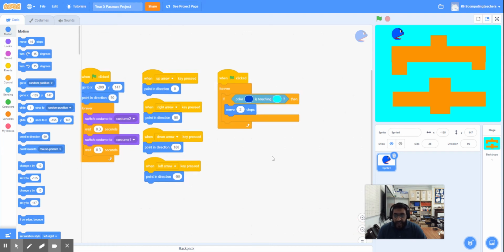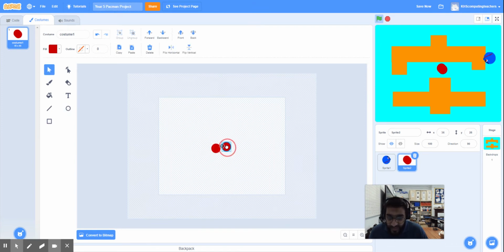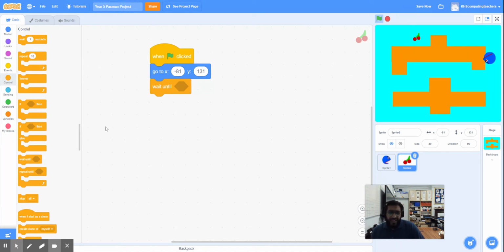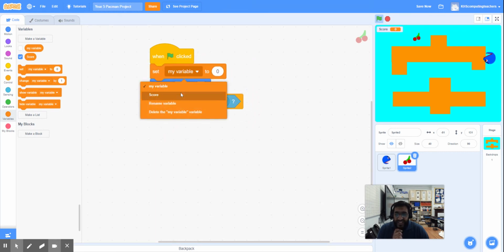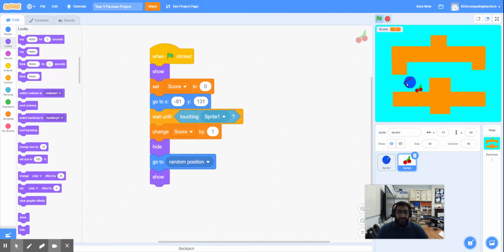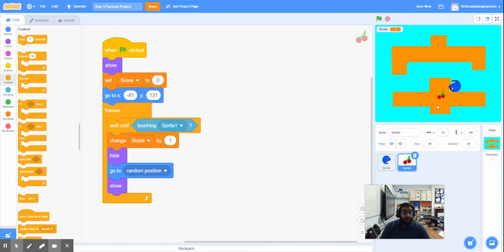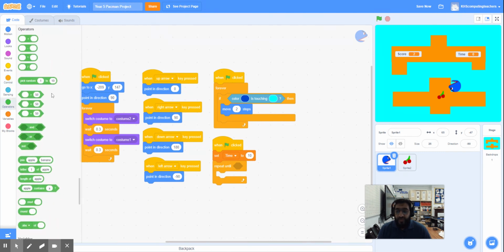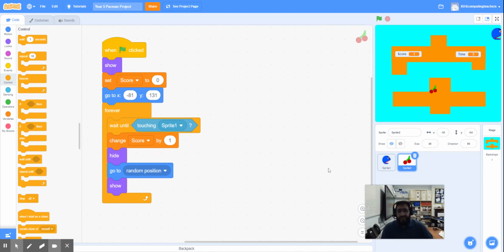Creating a Pacman Project Lesson 3